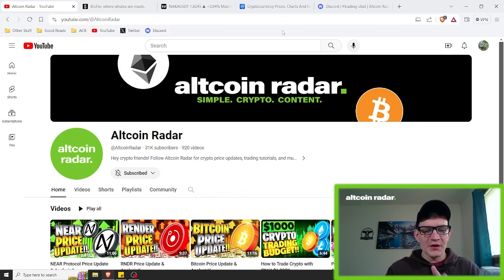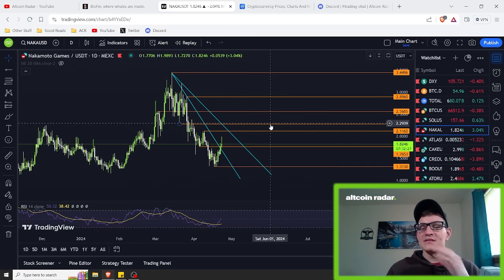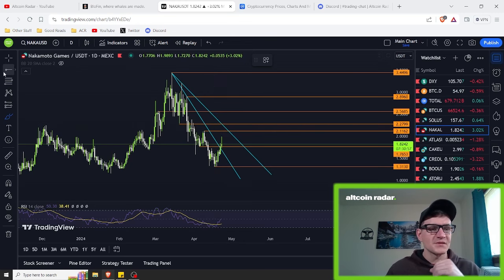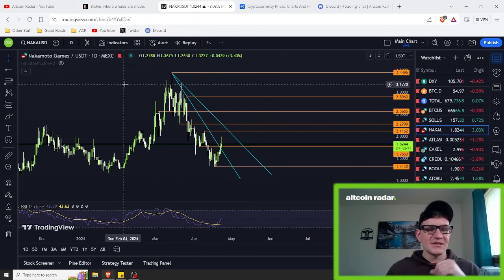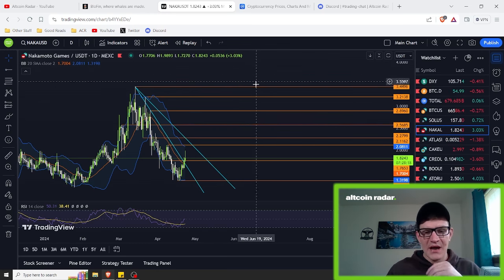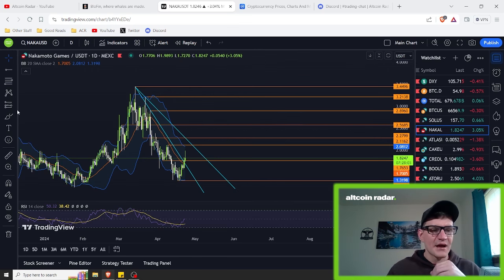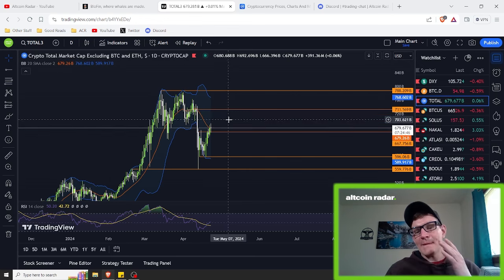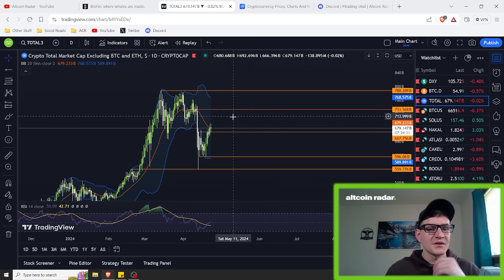Nakamoto Games Price Update & Analysis!!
Hey crypto friends! In today's video we're taking a look at the charts for a Nakamoto Games price update so we can see where it might be headed. In addition, I cover both bullish and bearish scenarios on various timeframes as well, just to cover all the possibilities.

💥 My New Favorite Crypto Exchange 💥